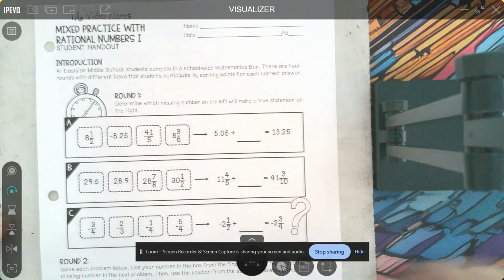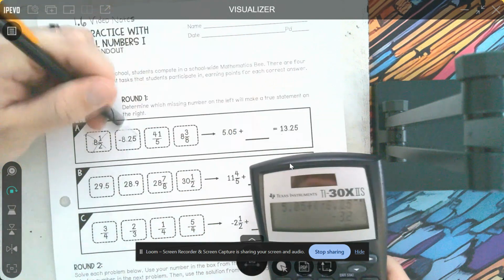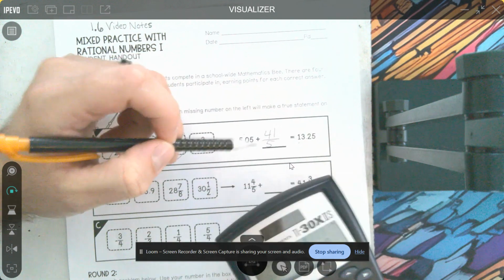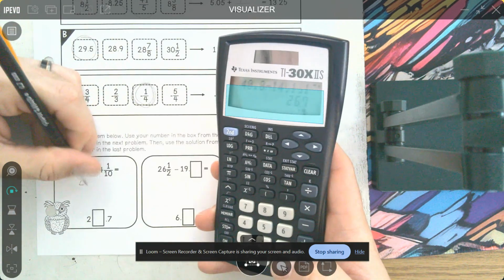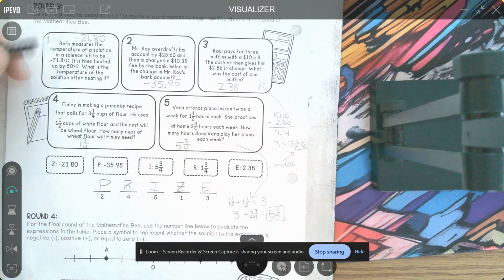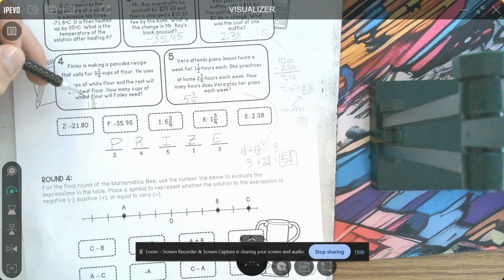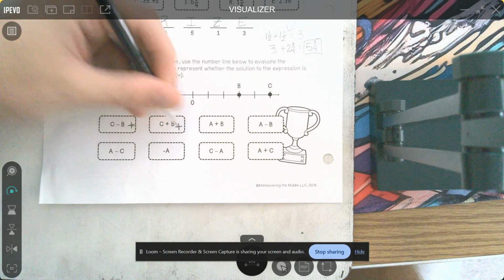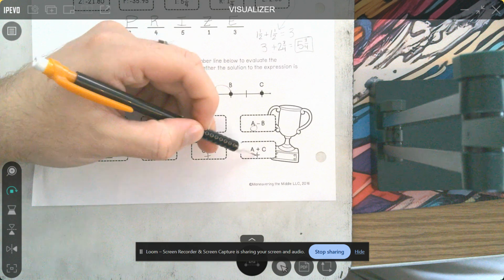1.6 MD Video Notes